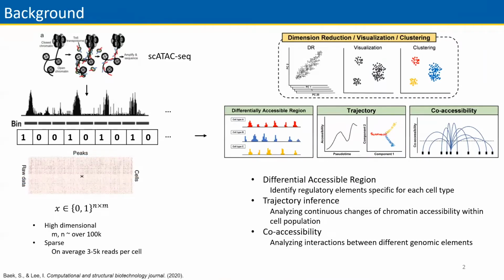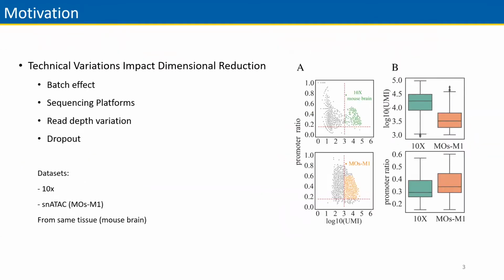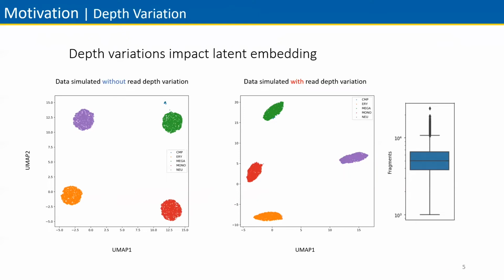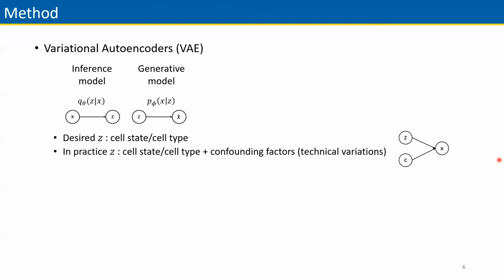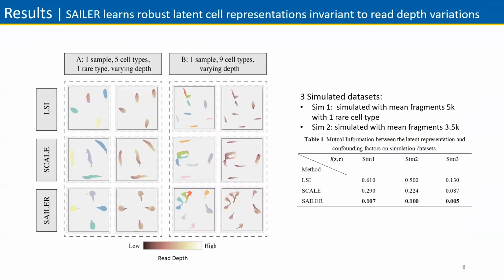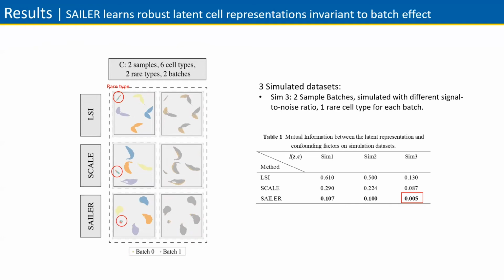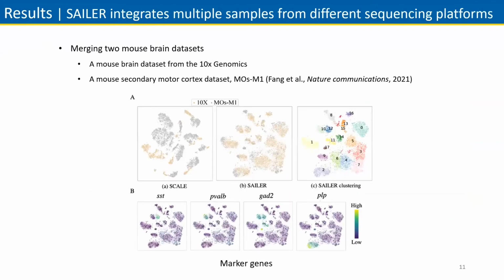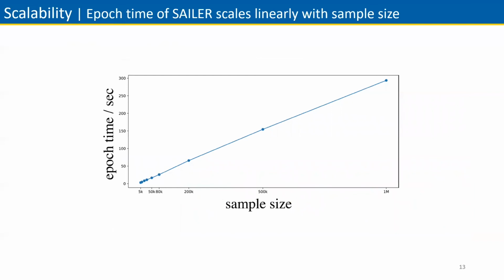SAILER: Scalable and Accurate Invariant... - Yingxin Cao - HitSeq - Talk - ISMB/ECCB 2021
SAILER: Scalable and Accurate Invariant Representation Learning for Single-cell ATACseq Processing and Integration - Yingxin Cao - HitSeq - Talk - ISMB/ECCB 2021